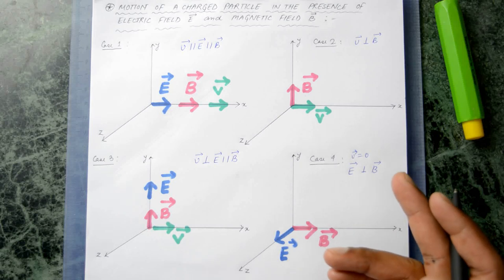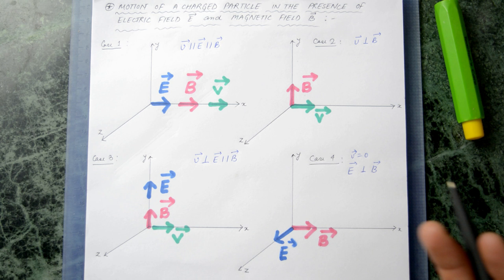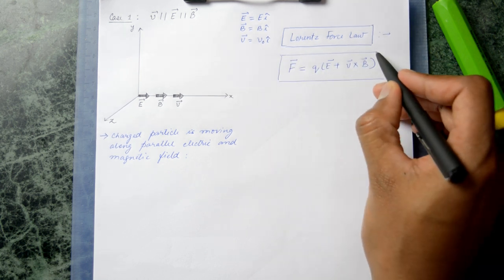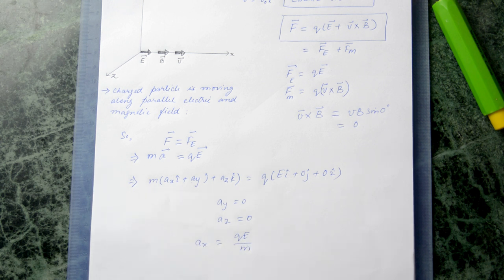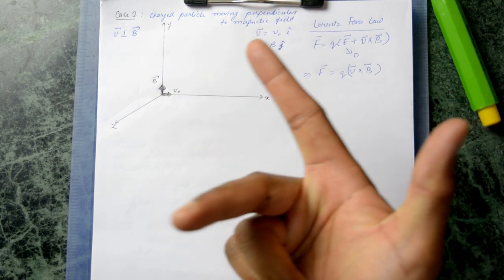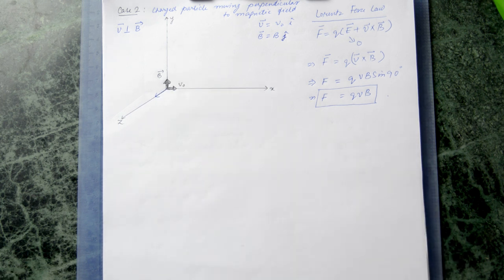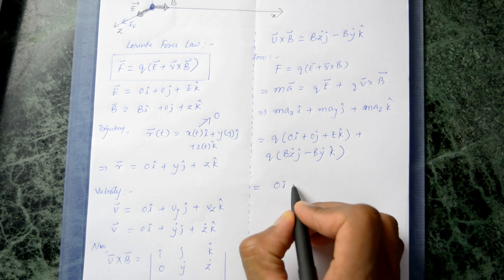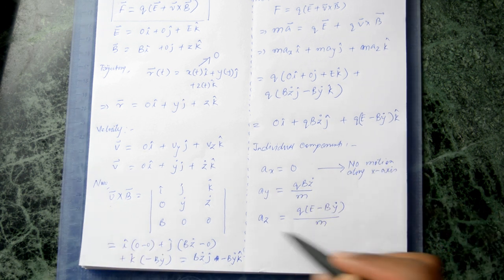Helix & Cycloid - Motion of Charged particle in E and B - Four Cases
The motion of a charged particle in the presence of an external Electric field, E and a Magnetic field, B is an interesting problem in physics.

In this video I try to solve for the trajectory of a charged particle in the presence of an electric field and magnetic field. I explore the following cases :

1. Charged particle moving parallel to E || B (01:32)

2. Charged particle moving perpendicular to B (06:27)

3. Charged particle moving perpendicular to  E || B (19:48)

4. Charged particle in a perpendicular (crossed) E and B (26:58)

CONCLUSION (53:25)